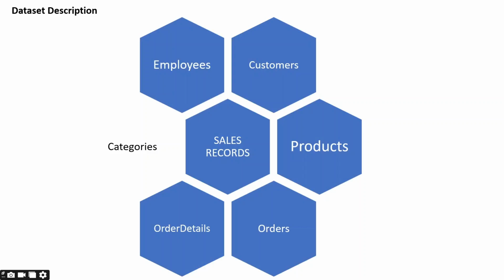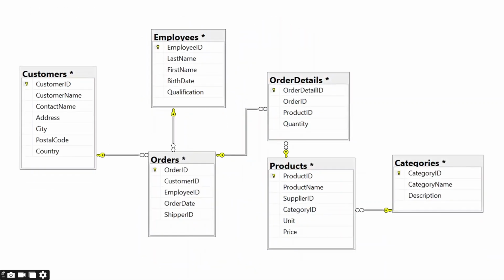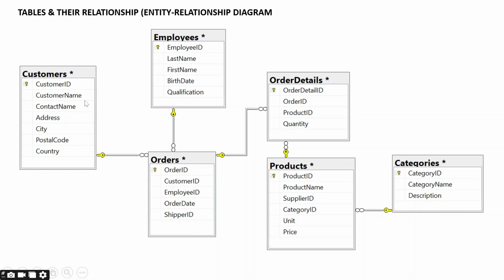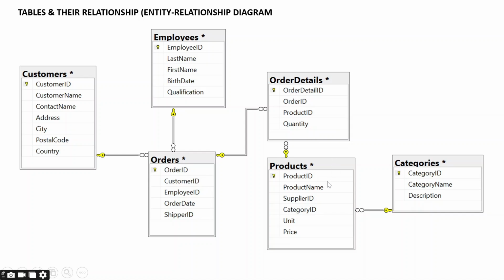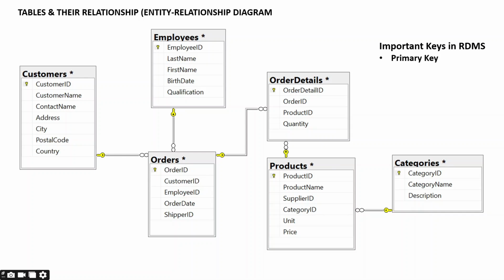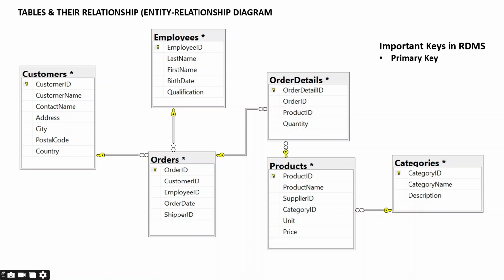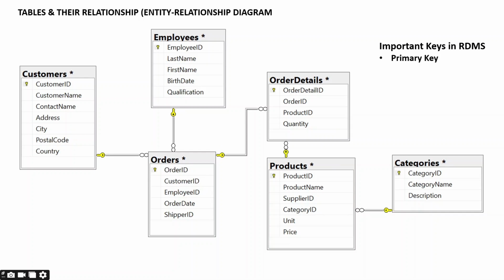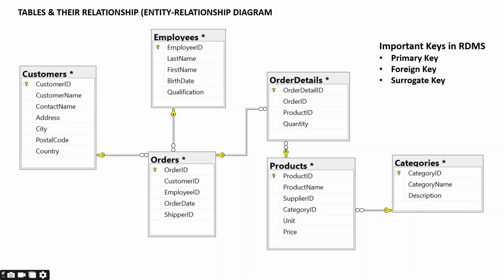Master Data Analysis with SQL & Power BI -- Dataset Description -- Series 1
Describing the dataset for this course.